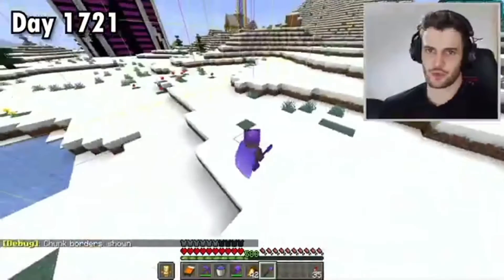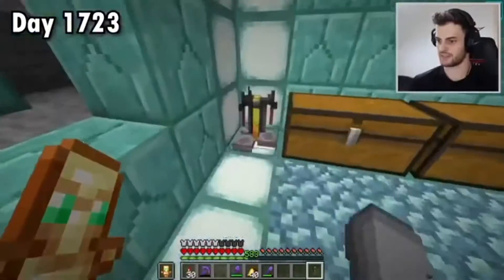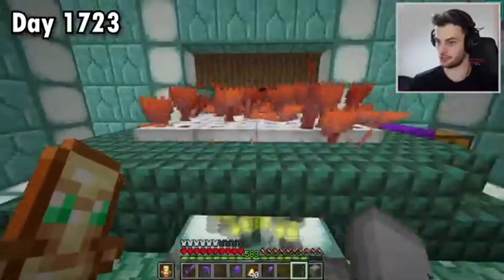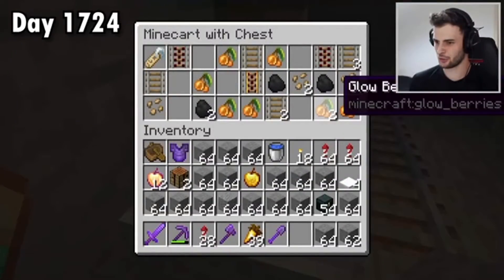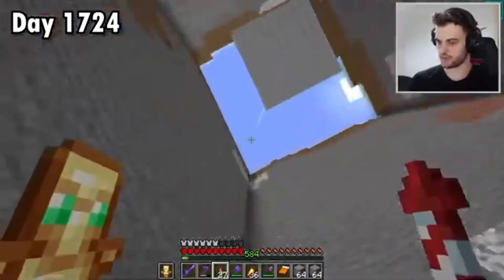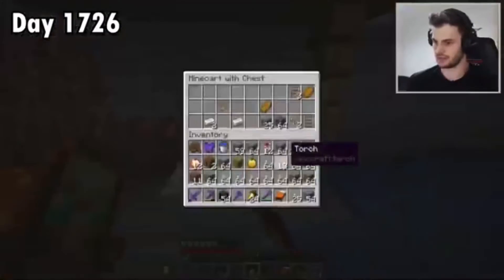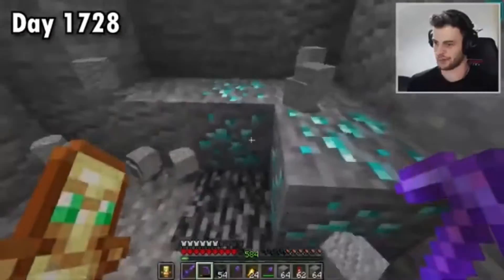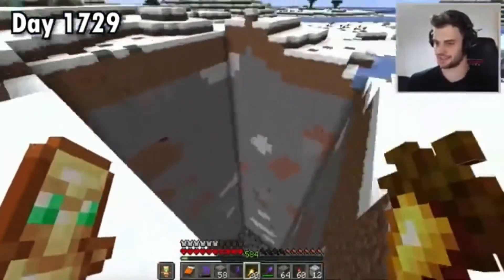SB737 mines out a Whole Chunk